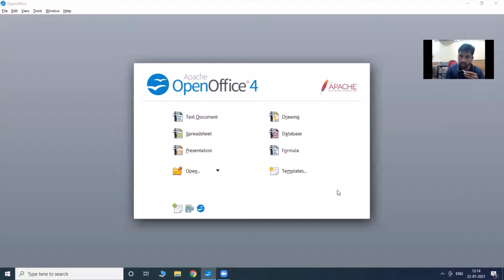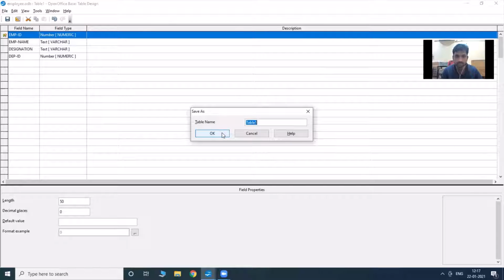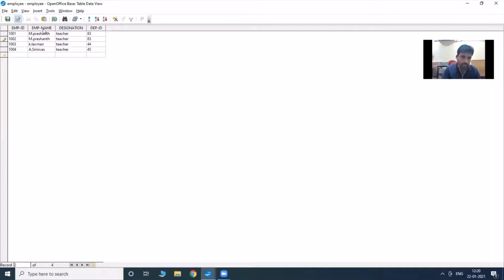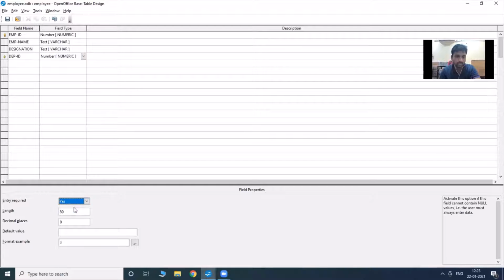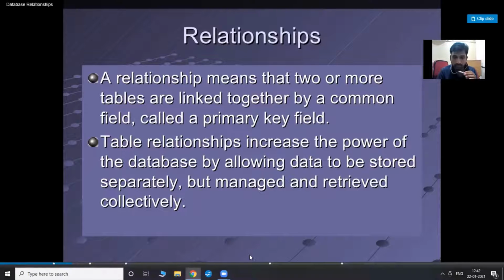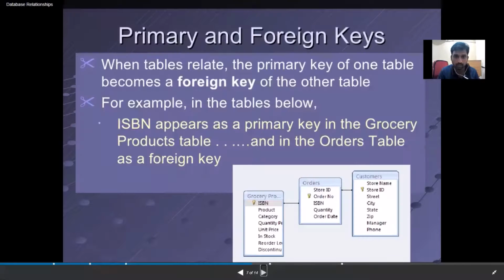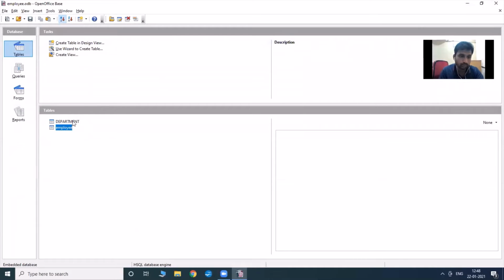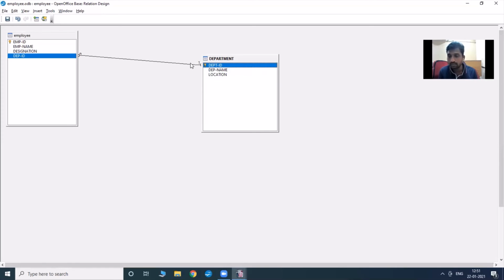Class- X Information Technology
Database Management System - Session3
Performing operation on Tables & relationship Between Tables